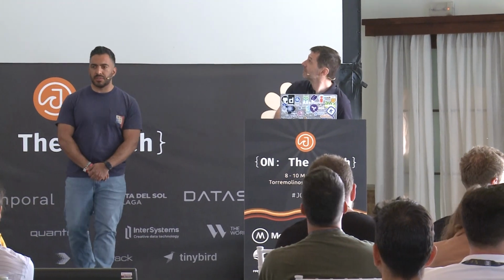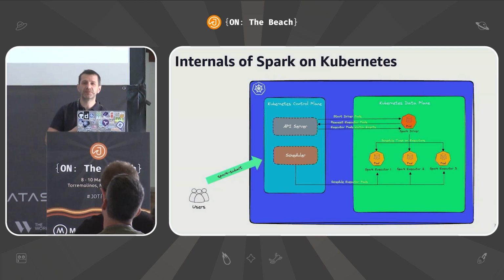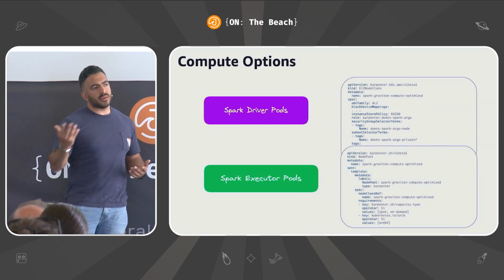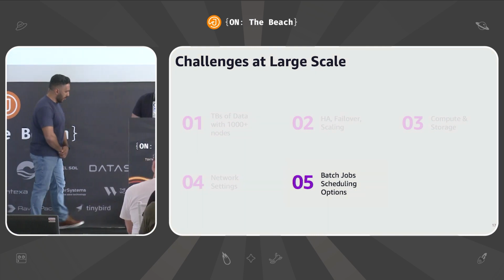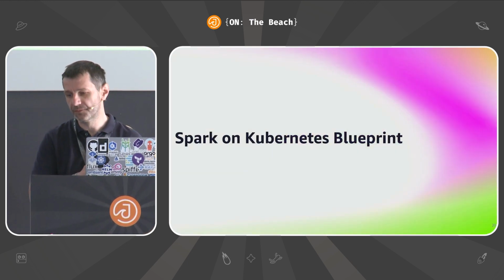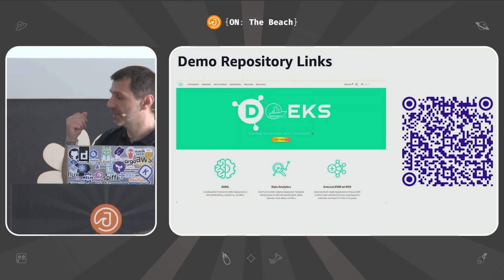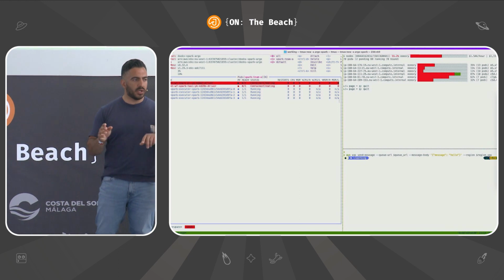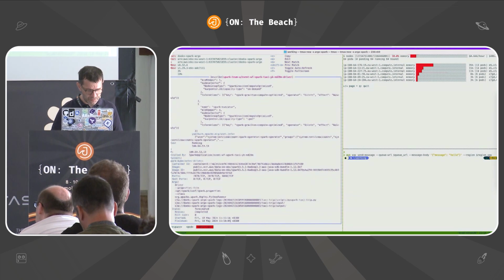Dynamic Large Scale Spark on Kubernetes - Christian Melendez & Ovidiu Valeanu - JOTB24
Are you eager to build and manage large-scale Spark clusters on Kubernetes for powerful data processing? Whether you are starting from scratch or considering migrating Spark workloads from existing Hadoop clusters to Kubernetes, the challenges of configuring storage, compute, networking, and optimizing job scheduling can be daunting. Join us as we unveil the best practices to construct a scalable Spark clusters on Kubernetes, with a special emphasis on leveraging Argo Workflows and Argo Events.

In this talk, we will guide you through the journey of building highly scalable Spark clusters on Kubernetes, using the most popular open-source tools. We will showcase how to harness the potential of Argo Workflows and Argo Events for event-driven job scheduling, enabling efficient resource utilization and seamless scalability. By integrating these powerful tools, you will gain better control and flexibility for executing Spark jobs on Kubernetes.

This talk is a must-attend for anyone seeking to optimize their data processing infrastructure on Kubernetes and take advantage of the immense potential that Argo Workflows and Argo Events offer. Join us to learn how to unlock the full capabilities of dynamic large-scale Spark scaling on Kubernetes with Argo Workflows and Argo Events.